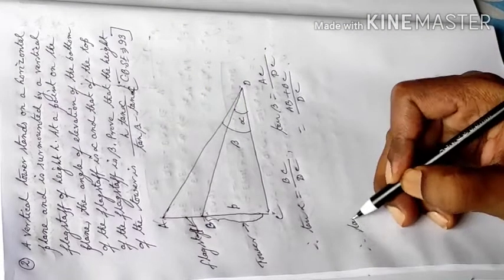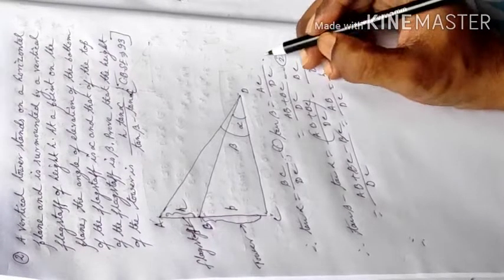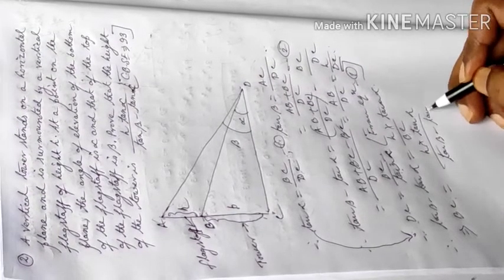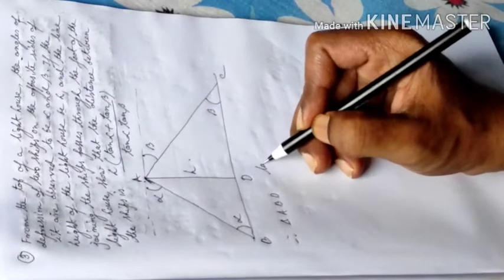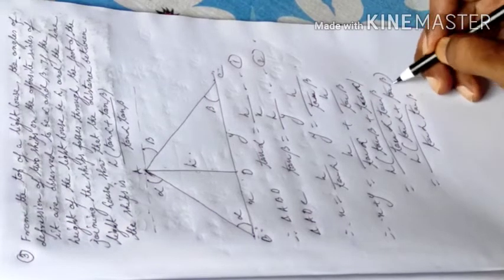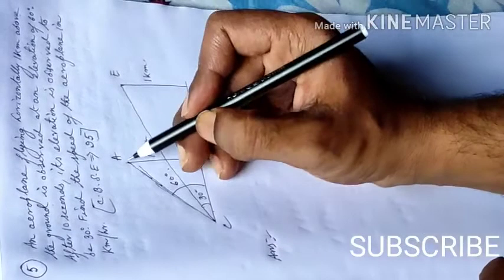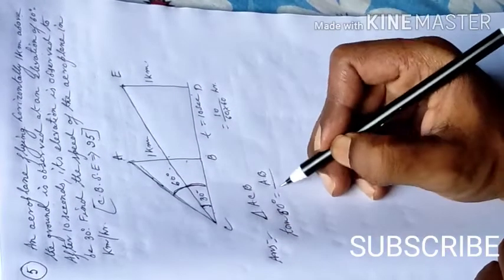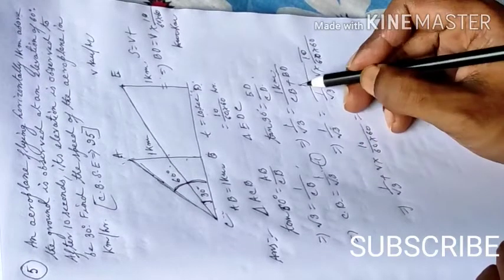Lecture on TRIGONOMETRY HIGH AND DISTANCE VVI QUESTIONS and ANSWER 3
similar Triangle TRIGONOMETRY CLASS X Video